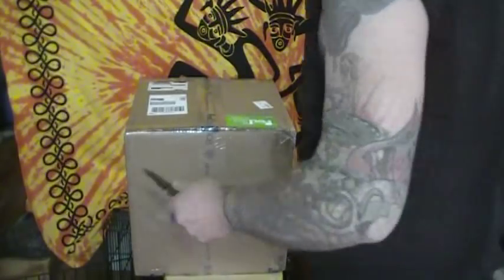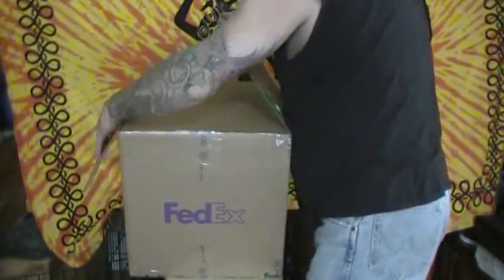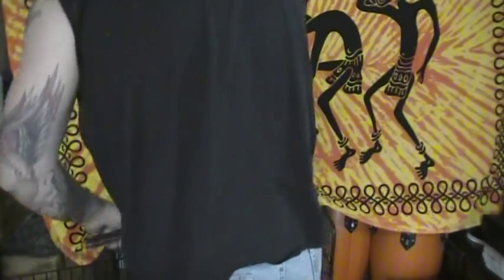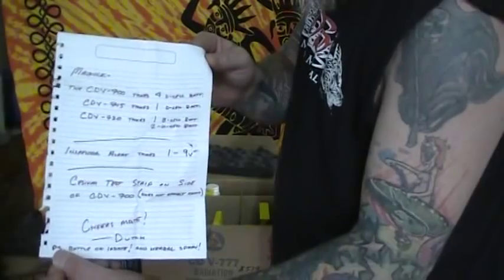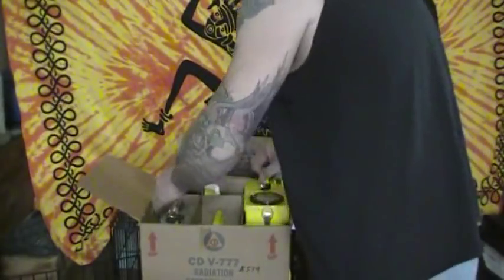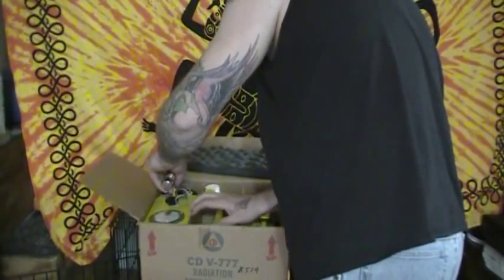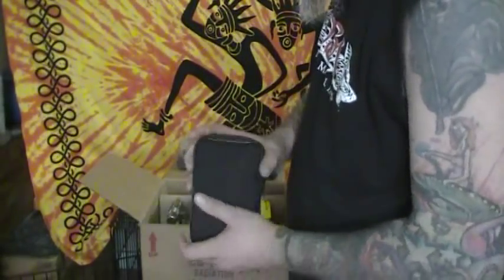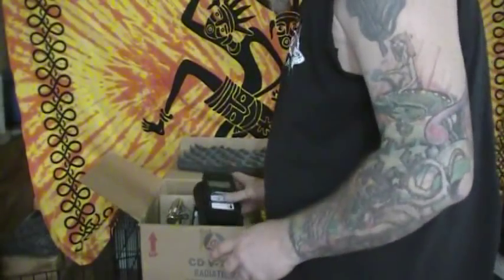Geiger Counters (01 December 2011) Dutchsinse IS the man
I know I have marker on my face. lol
I didn't see it until after filming.

SO. Thanks to a donation from Dutch I can start tracking any fallout in my weather.
I will lean on other community members to help me figure these things out.
(Expect PMs)  ;)~

This is what community in action looks like.

Magick